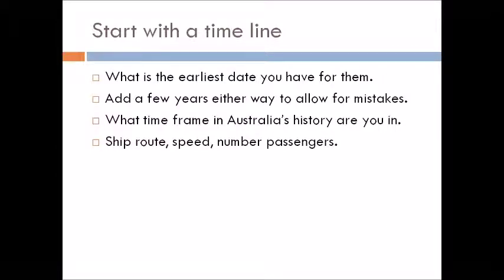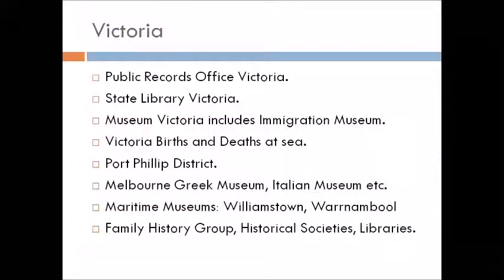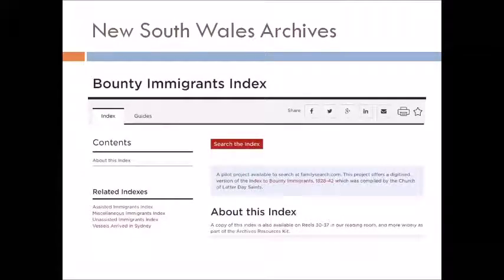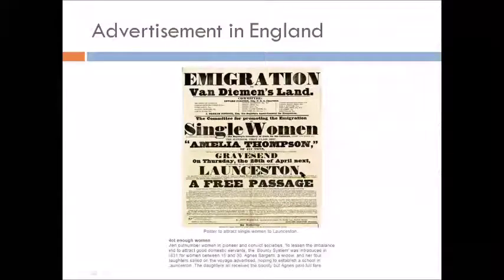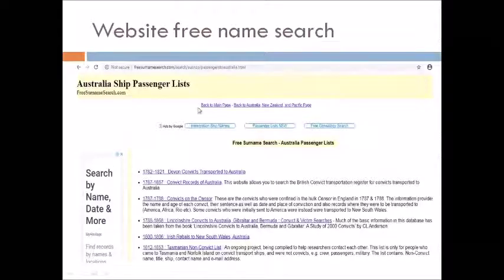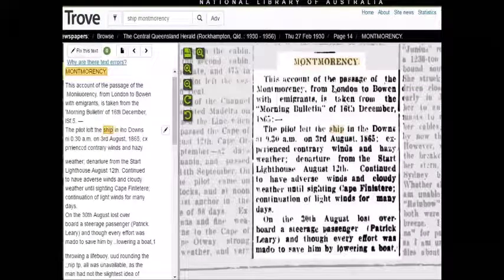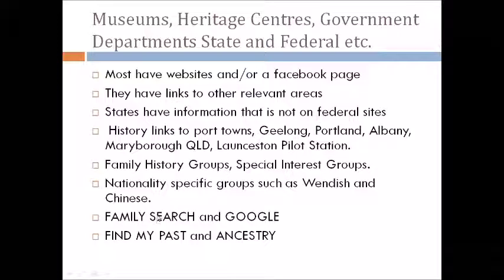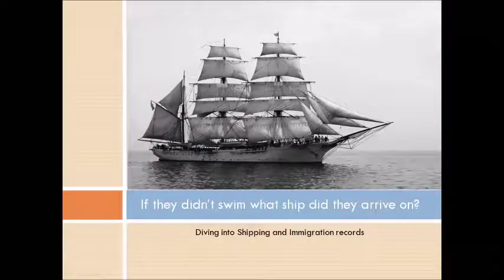They Didn't Swim Here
As part of our Local and Family History series, Heather our Local History Librarian presents They Didn't Swim Here - Finding The Ship and other Immigration Records.